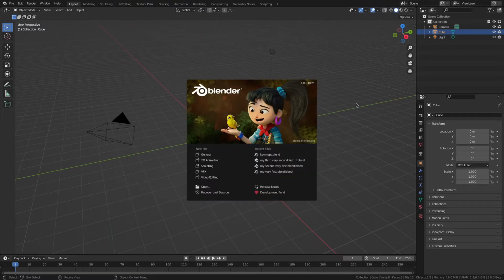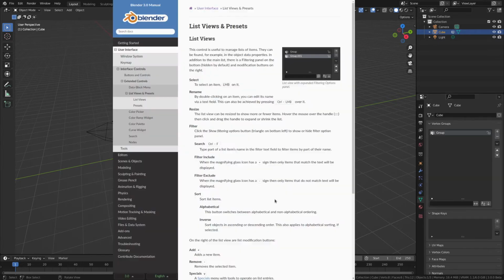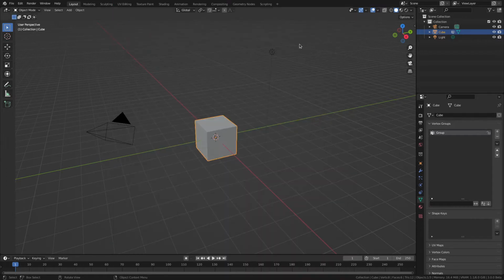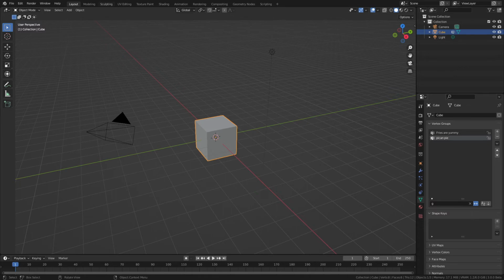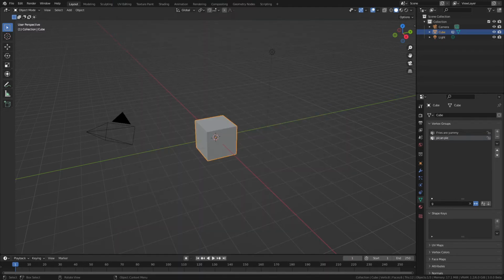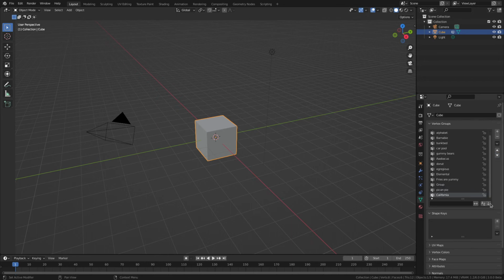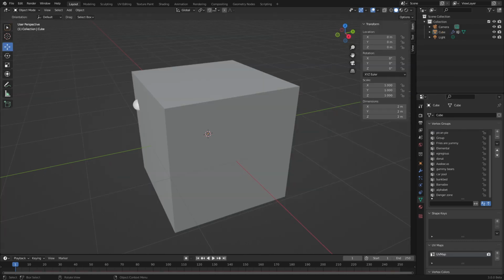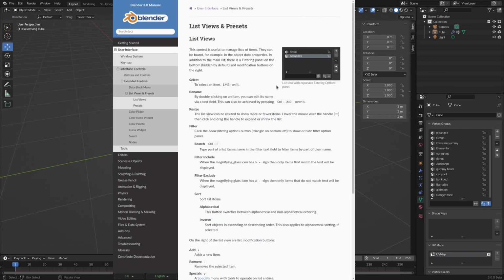Blender 3 Docwalk #29: User Interface » List Views & Presets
Docwalks are just that; literally walking through the official documentation.
We docwalk so you don't have to :)